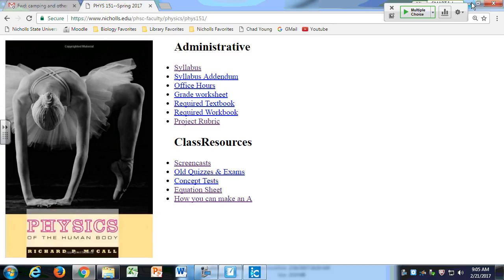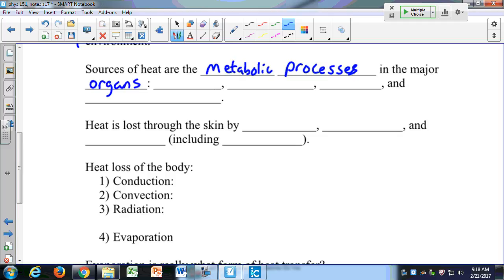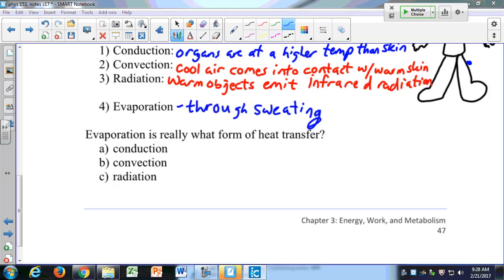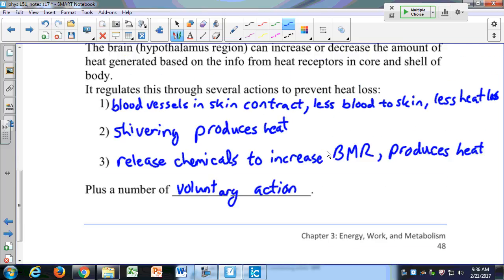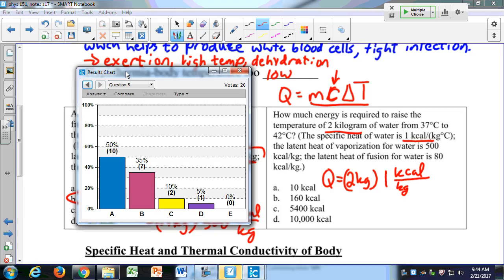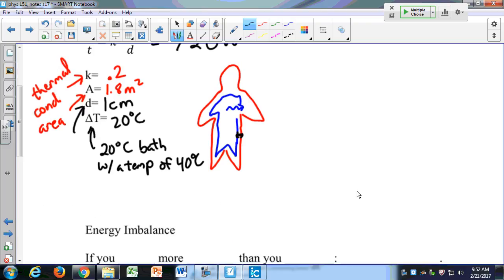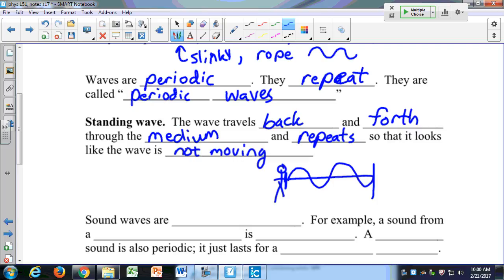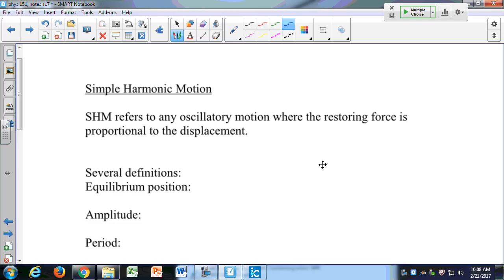phys151 screencast February 21,2017